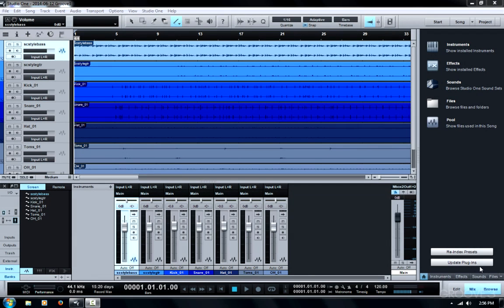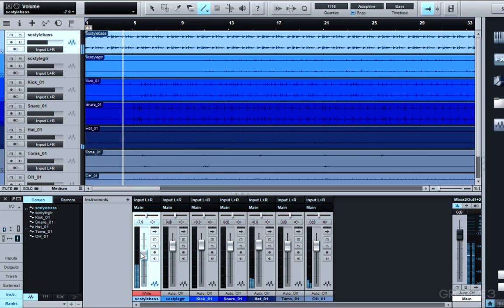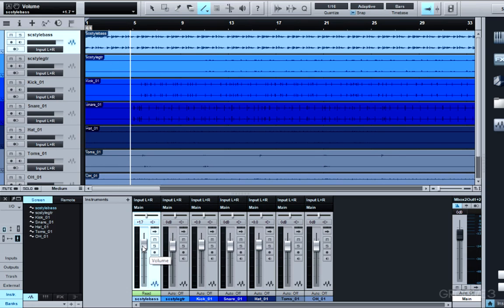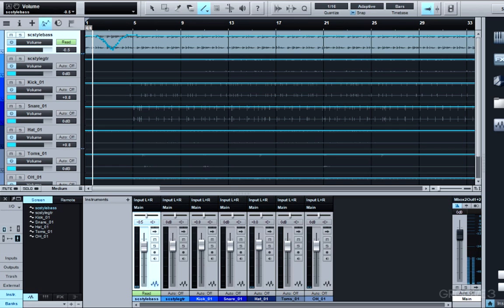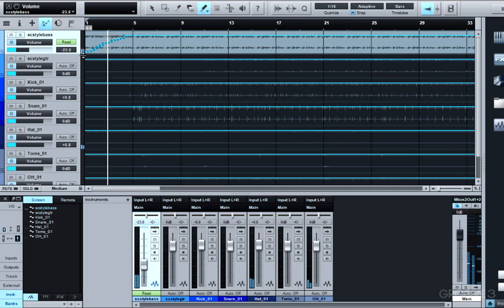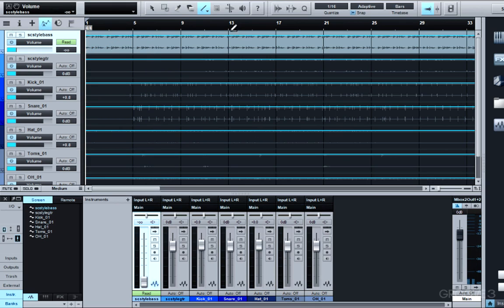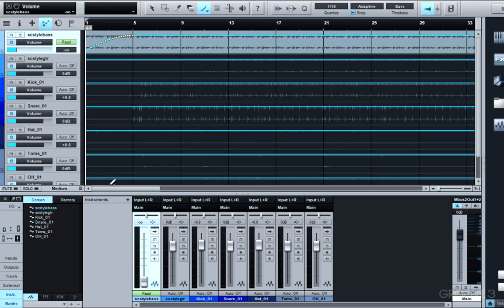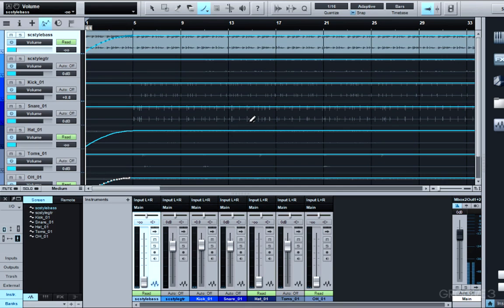Automation in Studio One 2 (Quick Tips)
Todd shows how automation can be written graphically in Studio One 2, making for smoother changes in volume and other parameters.